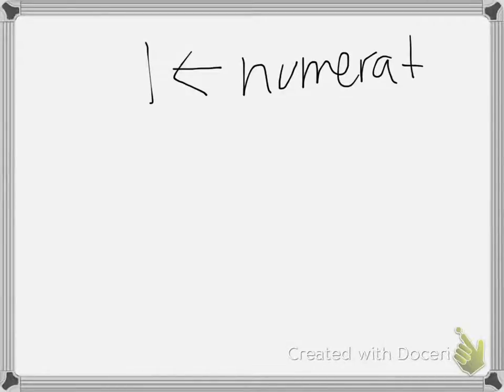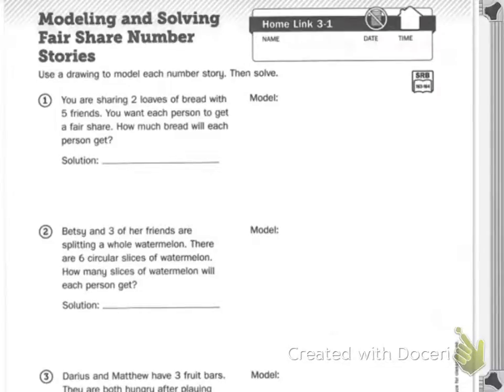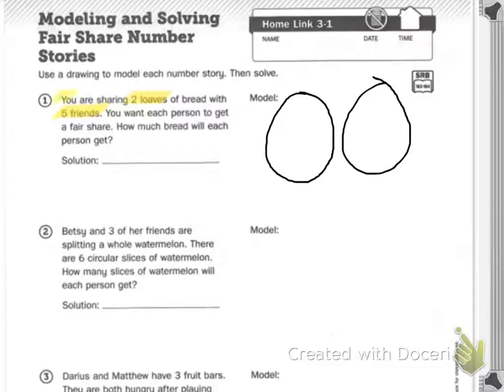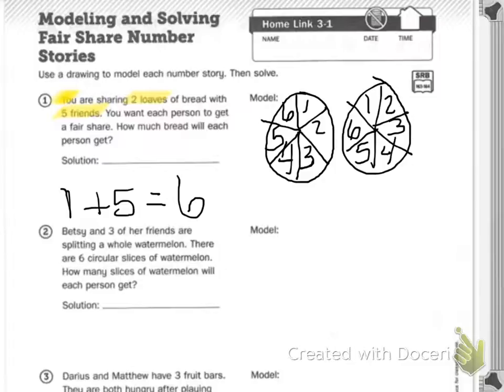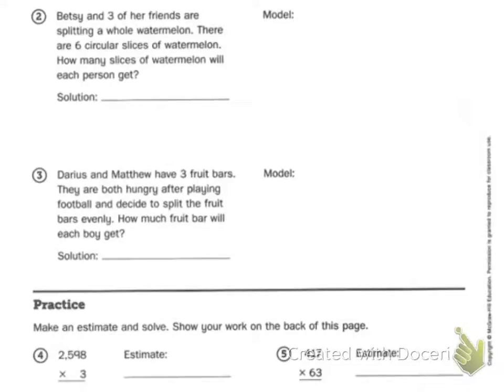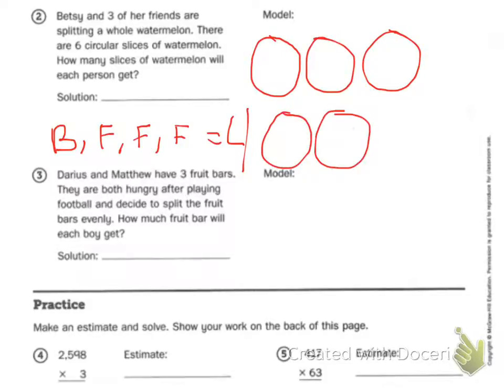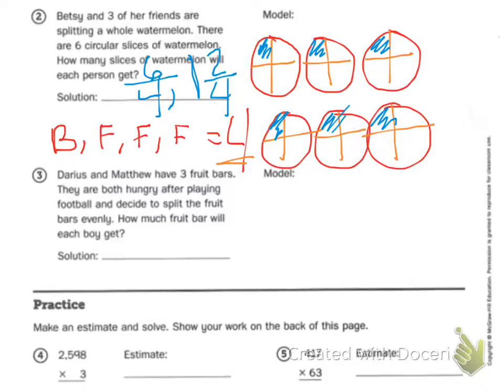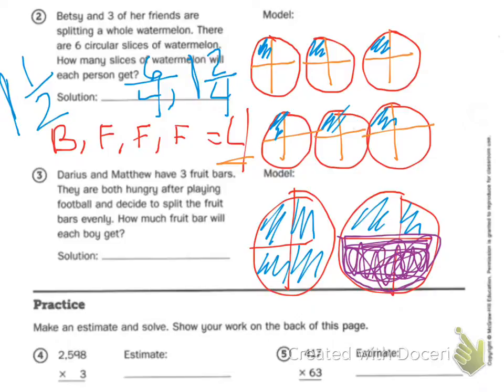Home Link 3.1